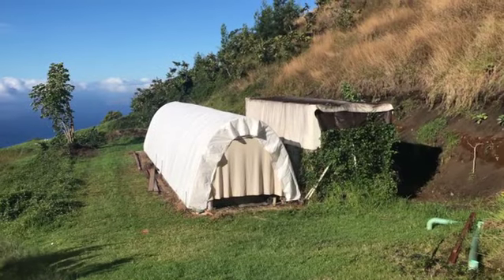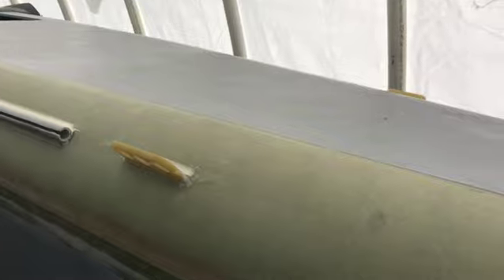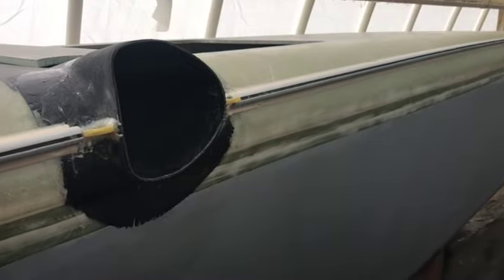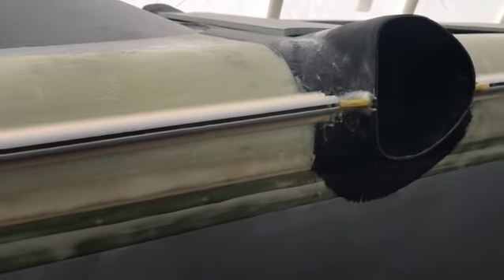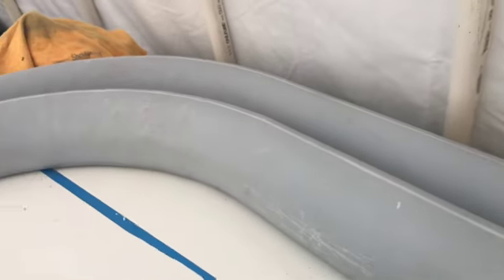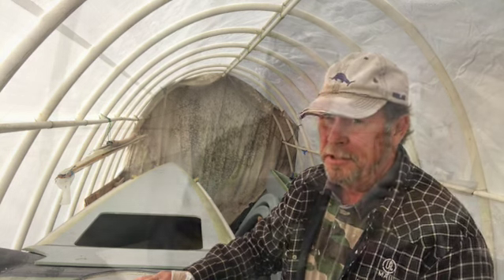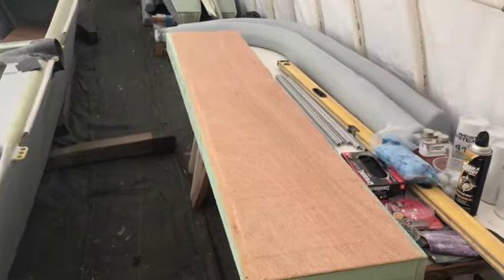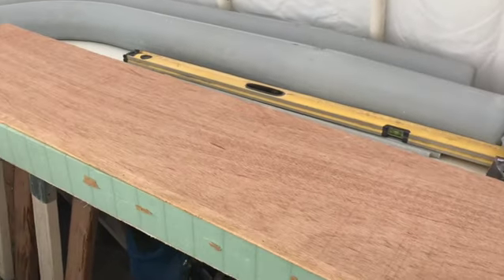Foiled Again!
Bolt rope tracks and new dagger boards